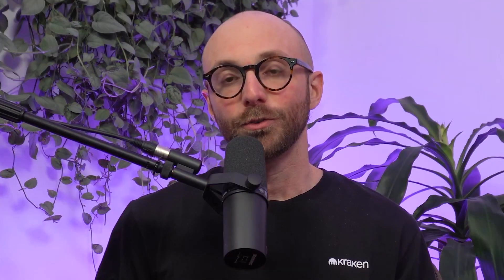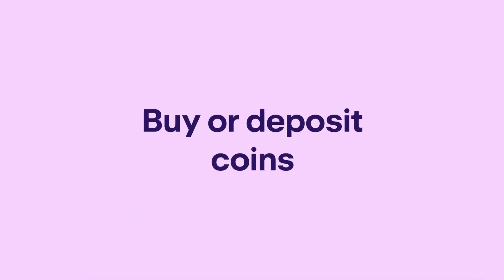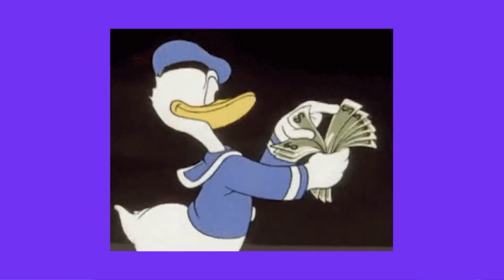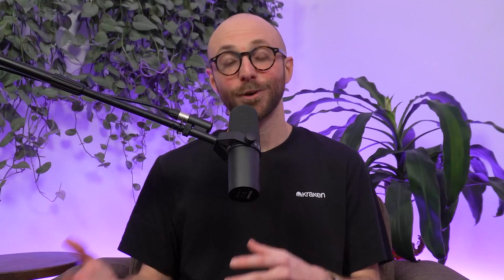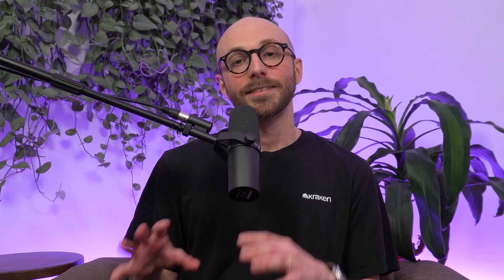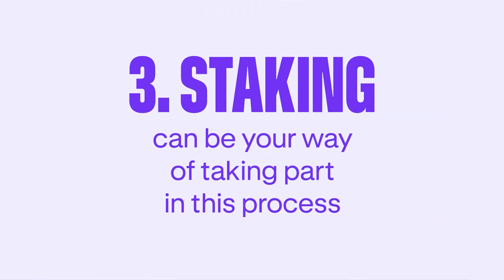Crypto staking explained: Earn Rewards for keeping blockchains secure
New to staking?  👉 It is a way for holders of certain cryptocurrencies to earn more crypto for helping to ensure blockchains operate reliably. Learn how staking works, how it helps to keep blockchains secure and how you can use it to easily earn crypto rewards on Kraken.

00:00 Intro to staking
00:33 What exactly is crypto staking
3:45 Earning staking rewards
4:50 How to begin staking